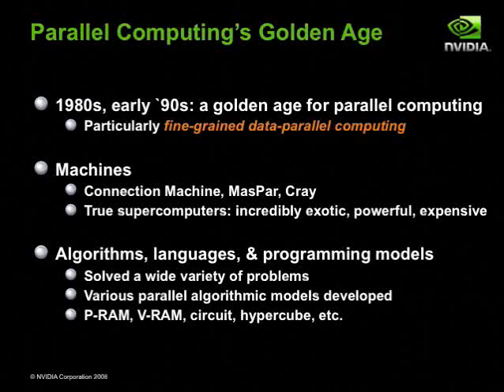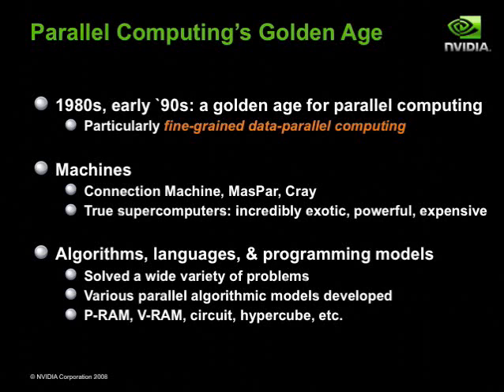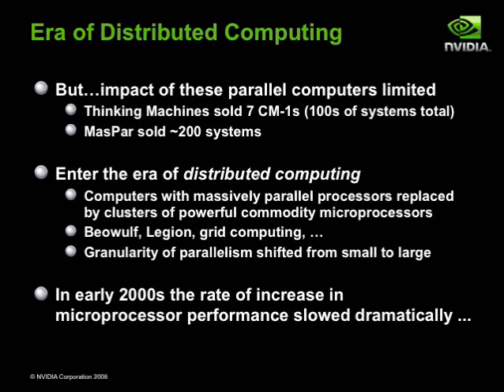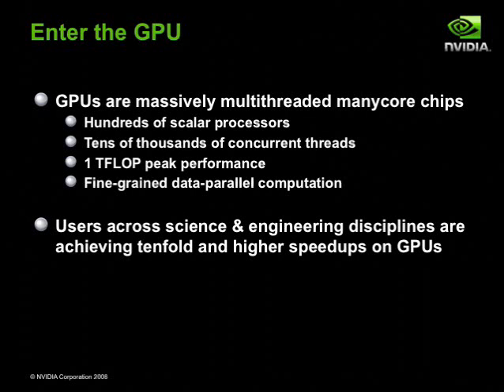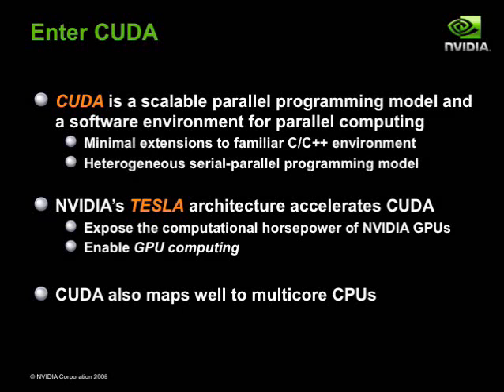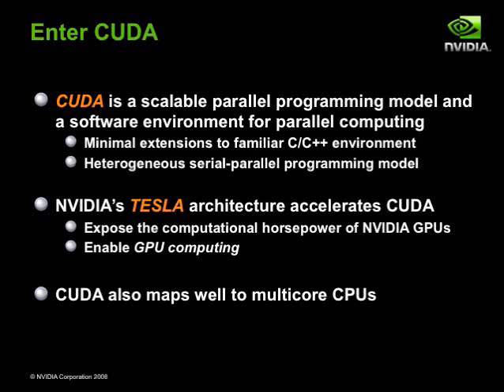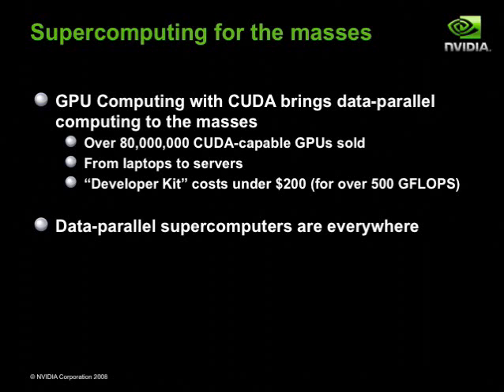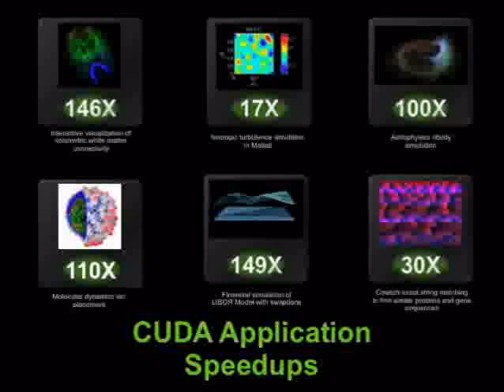Introduction to GPU Computing